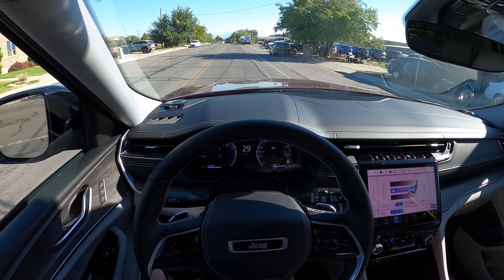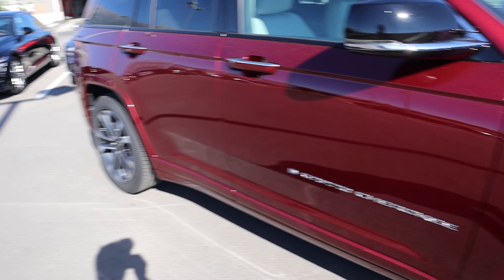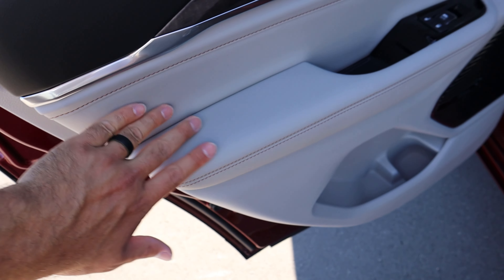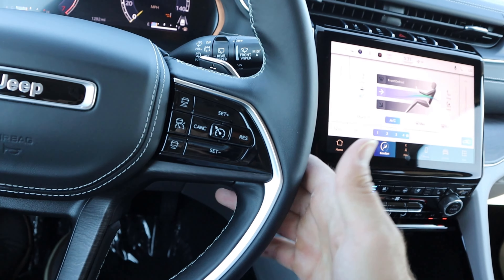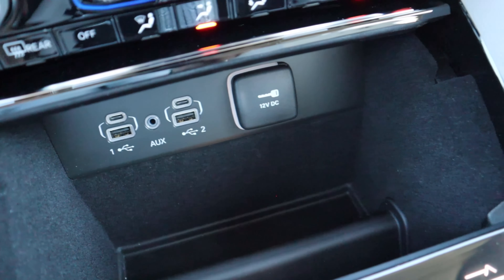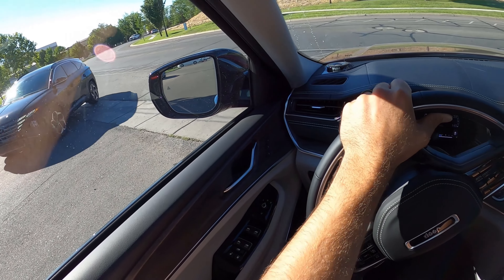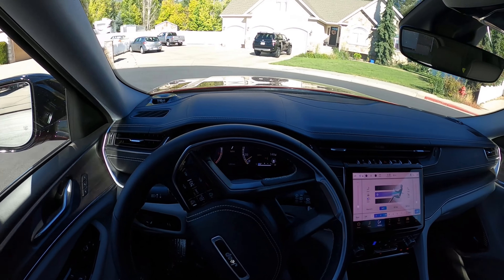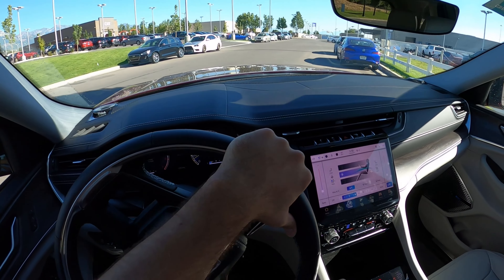2022 Jeep Grand Cherokee Overland 5.7L Hemi V8: Is The Hemi Still Worth Buying?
Today I drive and review a 2022 Jeep Grand Cherokee Overland 5.7L Hemi V8!